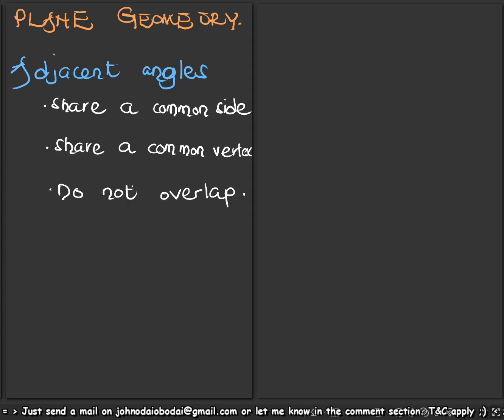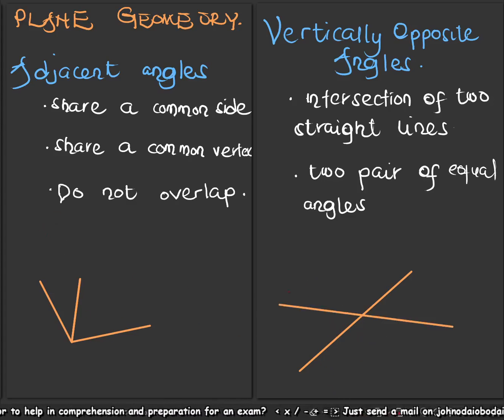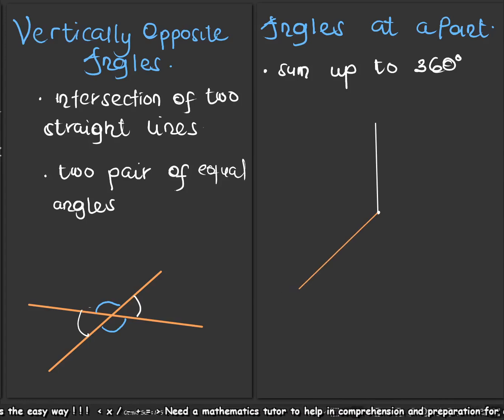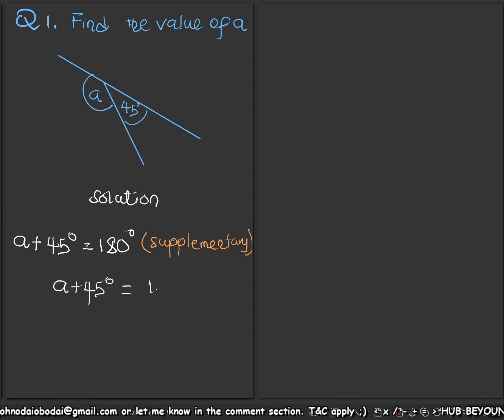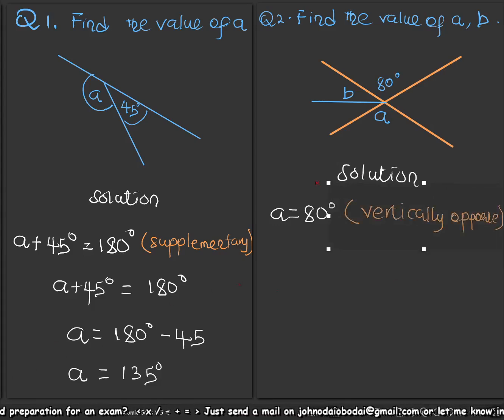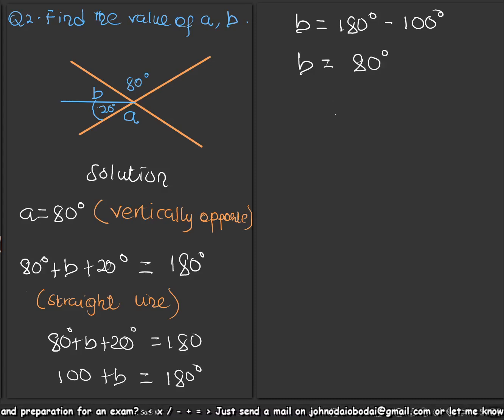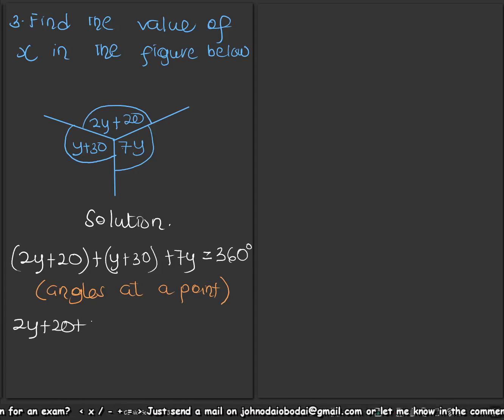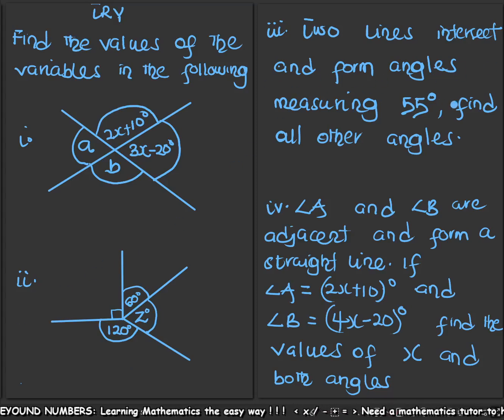Adjacent, Vertically Opposite & Angles at a Point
In this lesson, we dive deep into angle relationships—specifically:

Adjacent Angles

With clear definitions, diagrams, and exam-style examples, you'll learn how to recognize and calculate these angles in both theory and BECE-style questions.

📘 What You’ll Learn:

What makes angles adjacent?

Why vertically opposite angles are always equal

How angles around a point add up to 360°

How to apply these concepts to geometry problems

Perfect for Junior High School, BECE, and WAEC preparation. Get confident with angles!